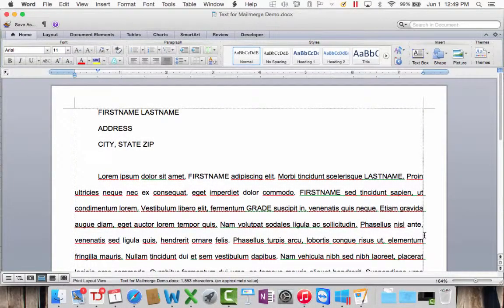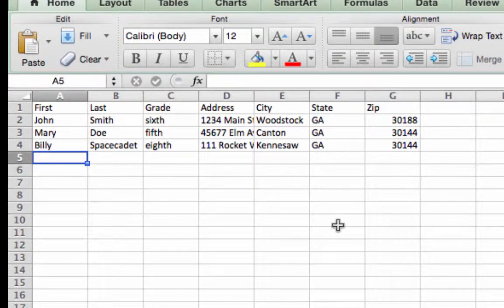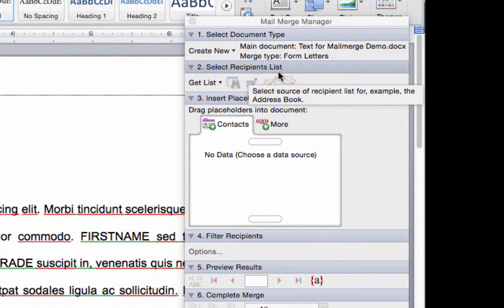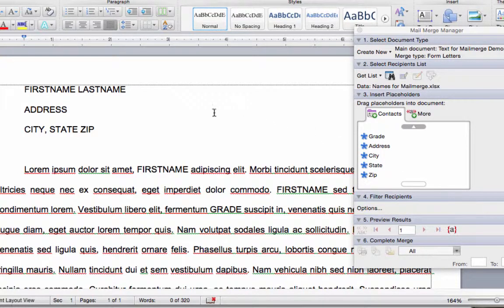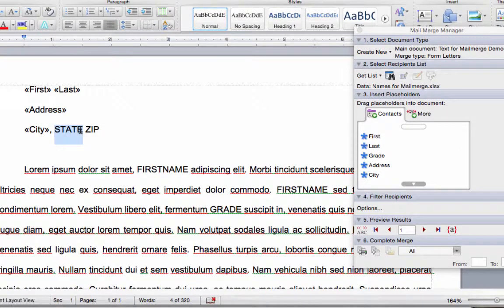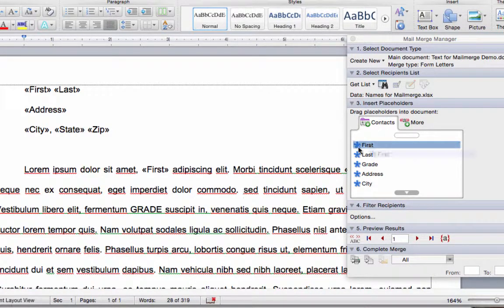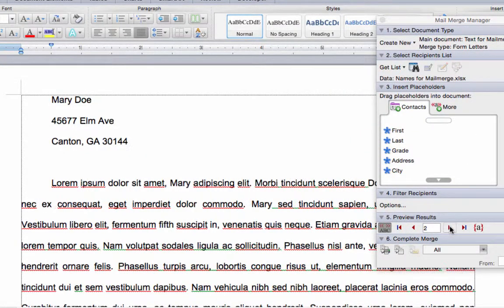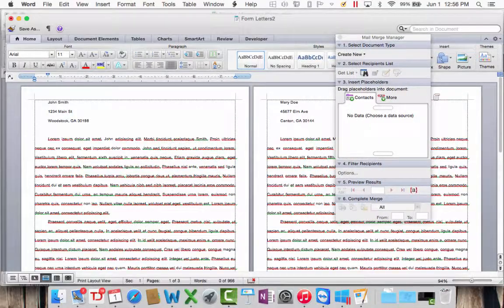Mailmerge Word for Mac